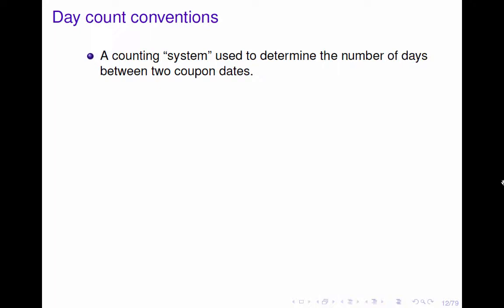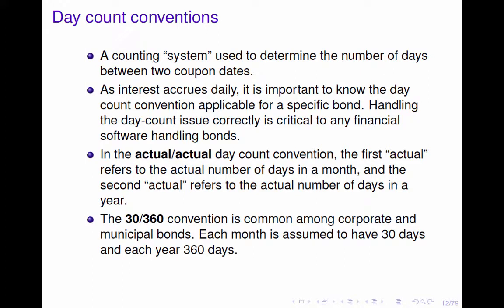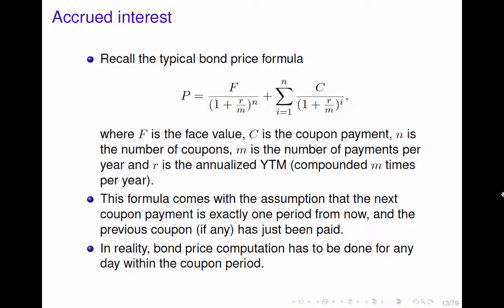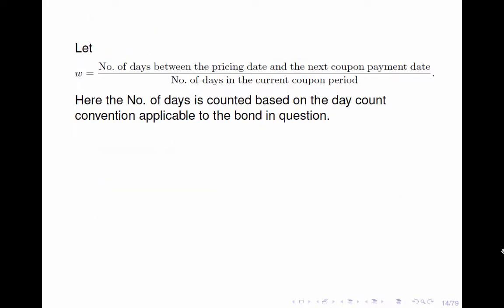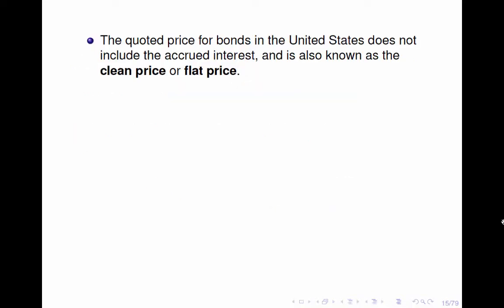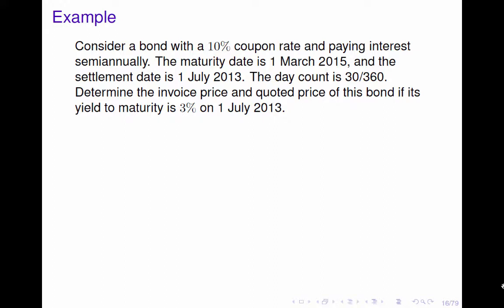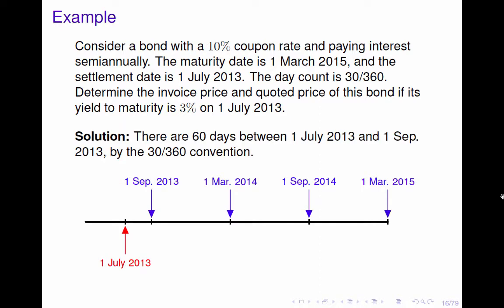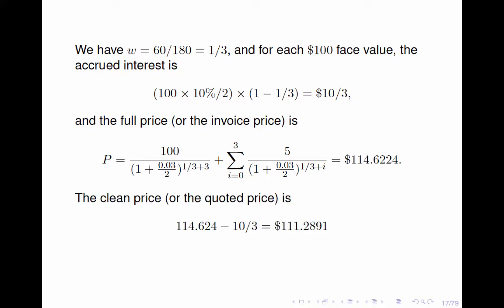Chapter4_2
Fixed income instruments: quotations of U.S. T-bonds